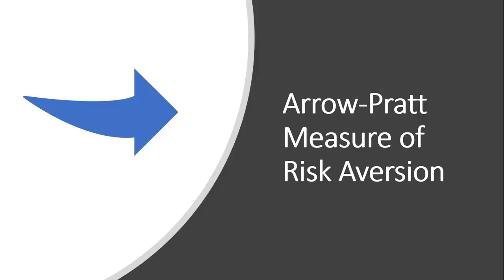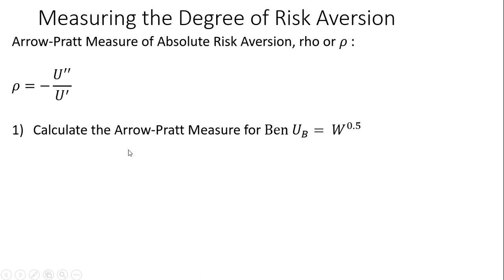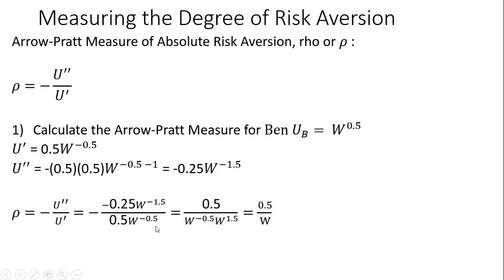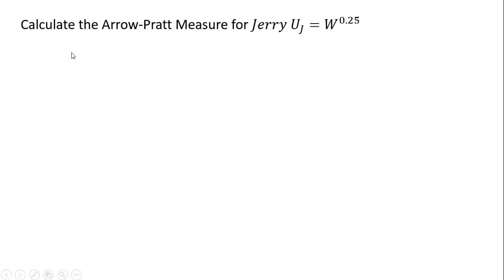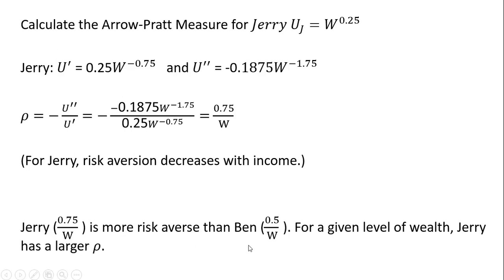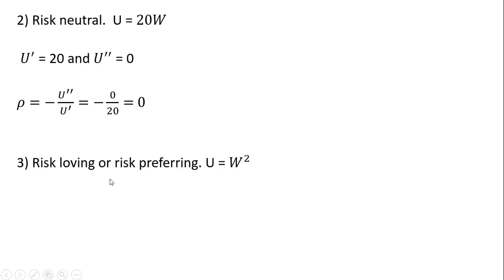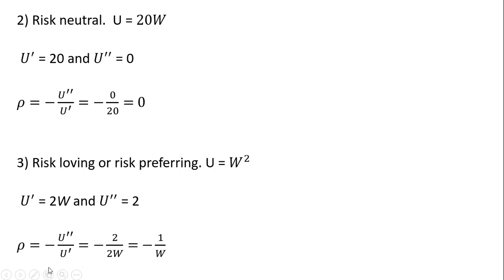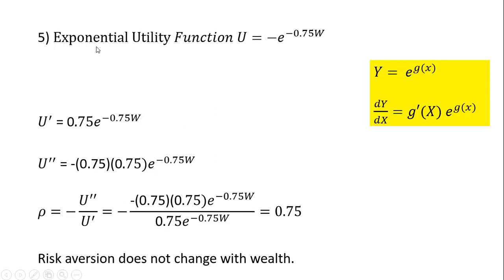Arrow-Pratt Risk Aversion: How to Measure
This video calculates the Arrow-Pratt measure of risk aversion by using several utility functions, including the exponential utility function,  that give rise to different tolerances towards risk.util